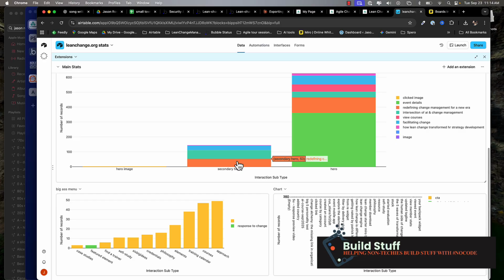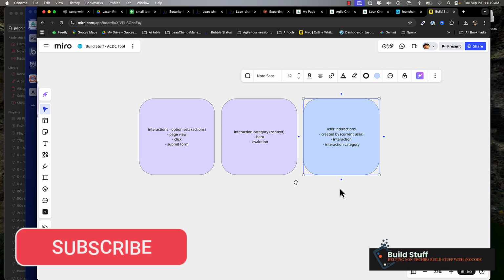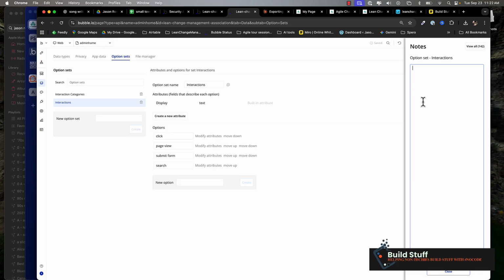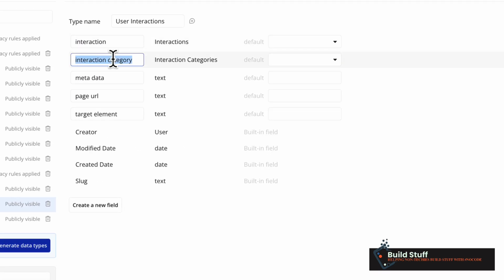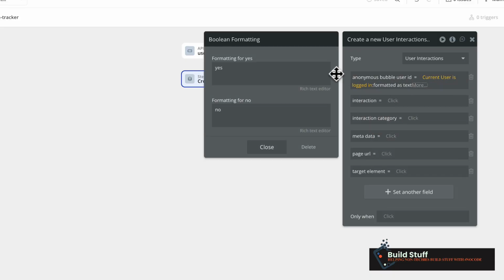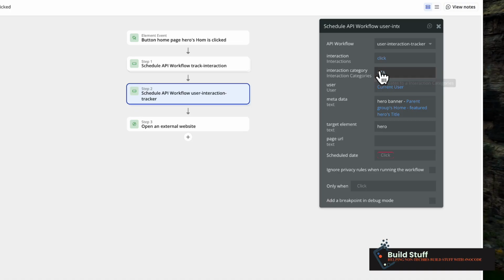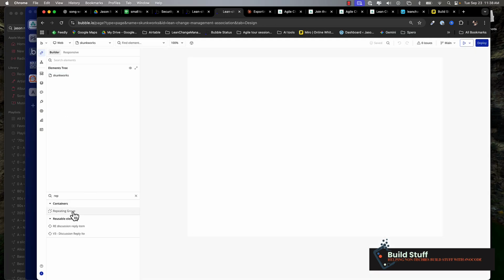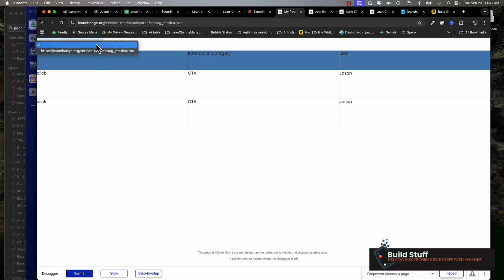Stop Paying for Analytics Tools - Build Your Own User Tracking System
This is a LIVE BUILD in Bubble.io

"Tired of paying $50-200+ monthly for analytics tools like Mixpanel, Hotjar, or Amplitude? In this tutorial, I'll show you how to build a complete user interaction tracking system in Bubble that gives you more control and costs nothing after setup.
We'll create a clean database structure to track clicks, page views, and user behavior across your entire application - perfect for SaaS founders, course creators, and Bubble developers who want to own their analytics data.
What we'll build:
✓ Custom interaction tracking database
✓ Reusable workflows for any button or page
✓ Support for both logged-in and anonymous users
✓ Clean data structure for easy reporting
✓ Foundation for custom dashboards and funnels
Why build your own:

No monthly fees or usage limits
Complete data ownership
Custom tracking for your specific needs
Better privacy compliance
Integration with your existing Bubble app

By the end, you'll have a professional tracking system that rivals expensive third-party tools - and you'll own it completely.

00:00 - overview
00:35 - existing feature
01:30 - workflows used
02:28 - planning the feature
05:48 - future considerations
07:20 - live build starts
20:38 - testing the feature
21:25 - creating a reporting page
23:44 - bonus tip!!
26:10 - why build this?